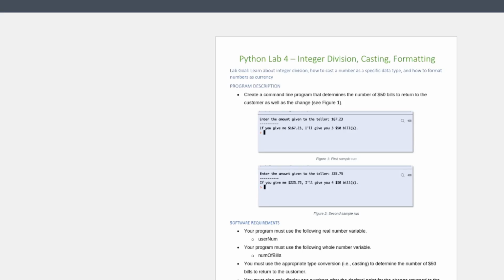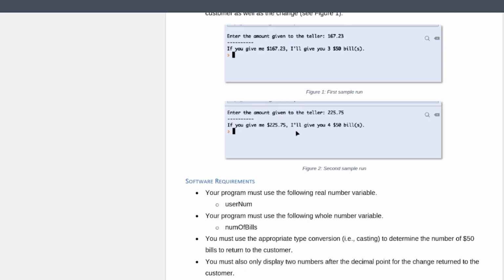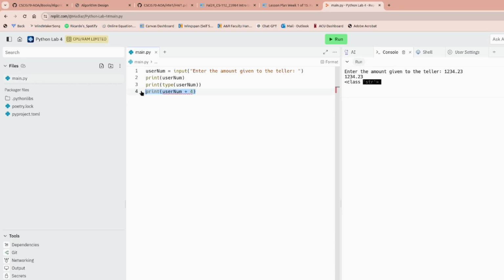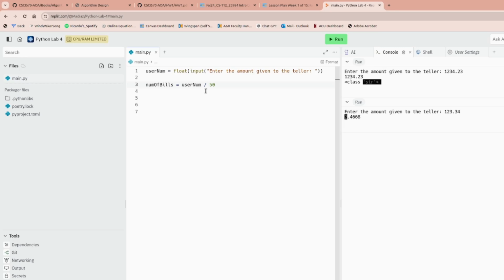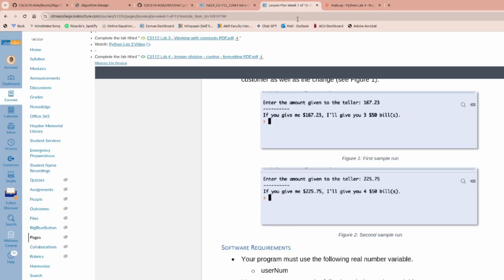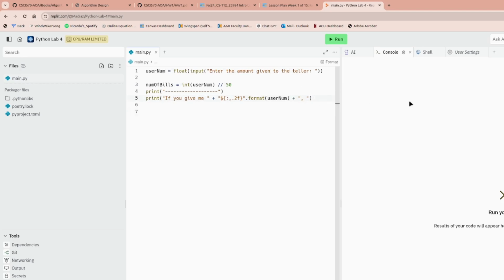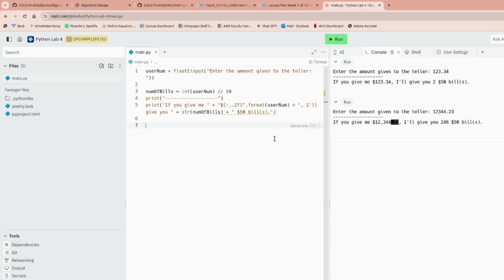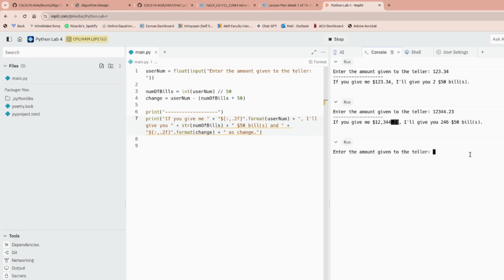CS-112 Lab 4